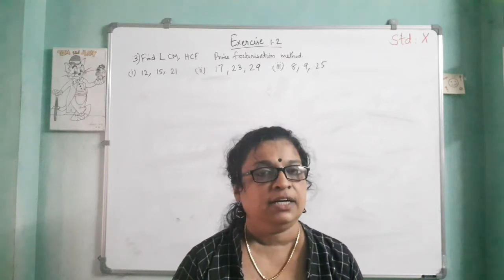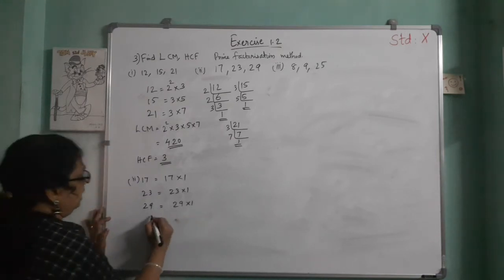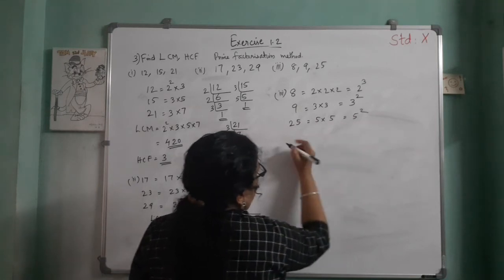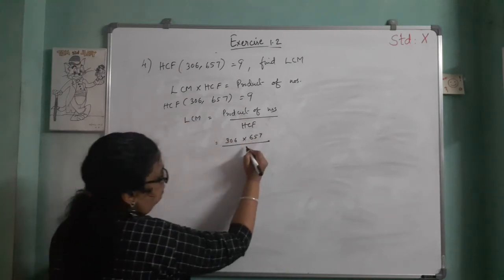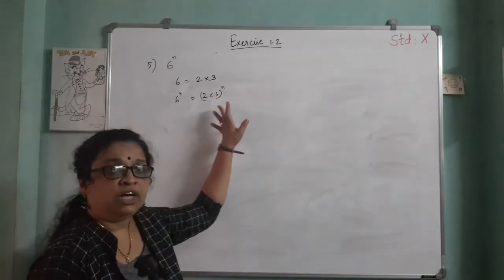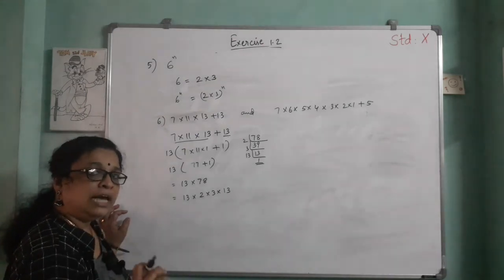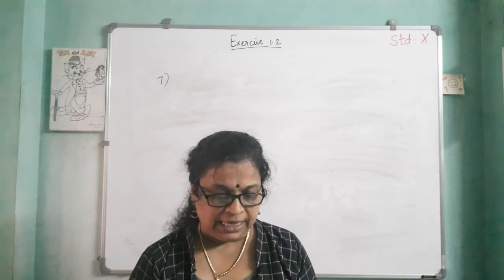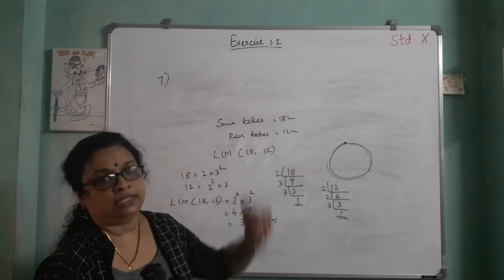Real Numbers_Chapter 1 | PART 7 | Class 10 | CBSE | CALCULUS